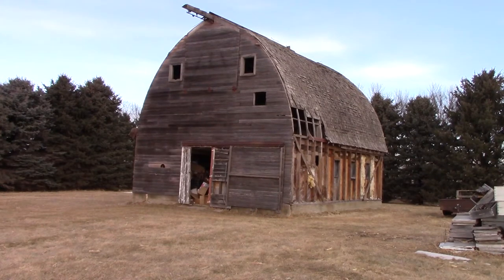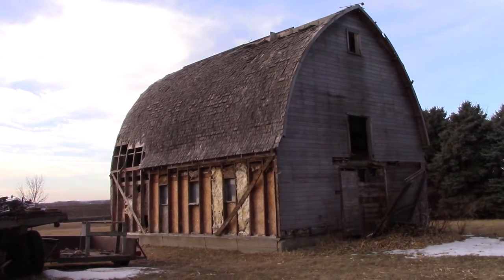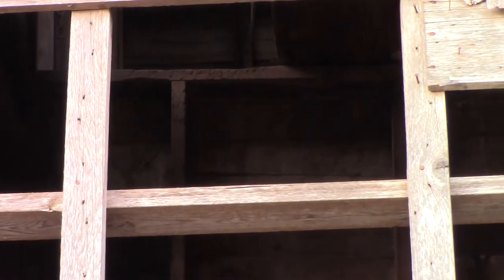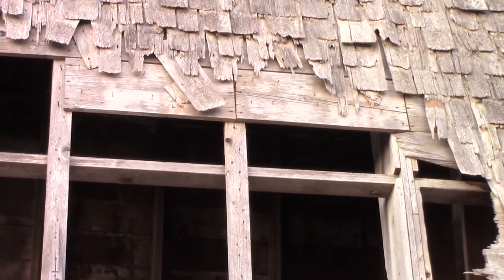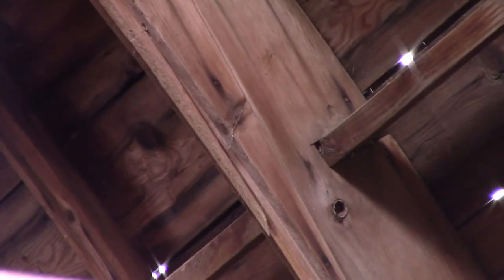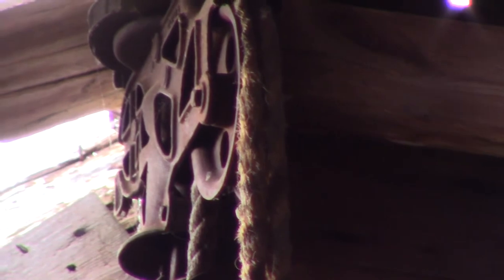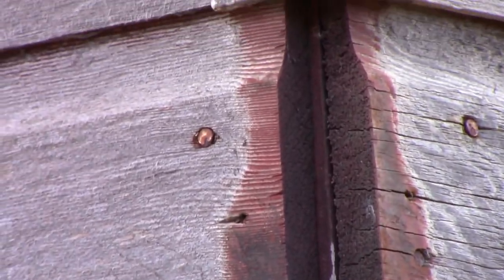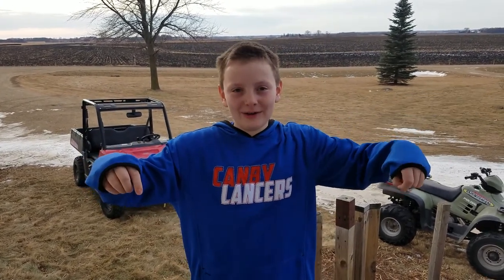My Old Gothic Barn and Clues to How It Was Built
This is the barn that is on my homestead. I have for years wanted to renovate it but it was too far gone. I plan to save the lumber from the dismantling of it someday soon.